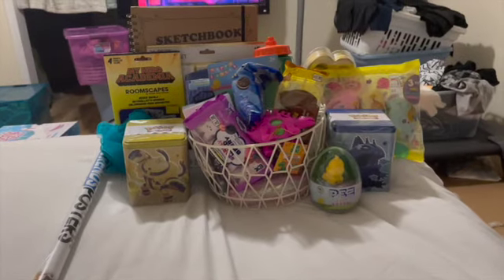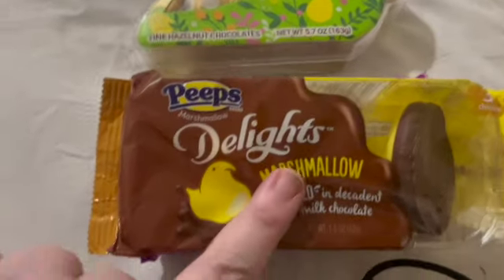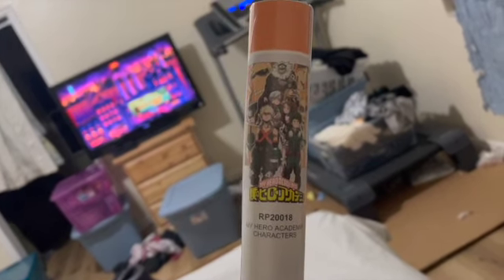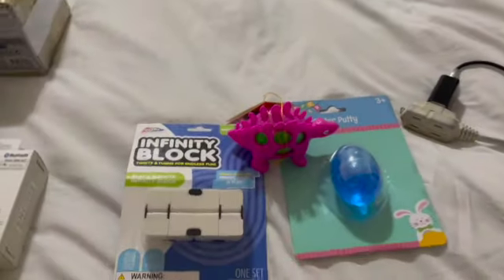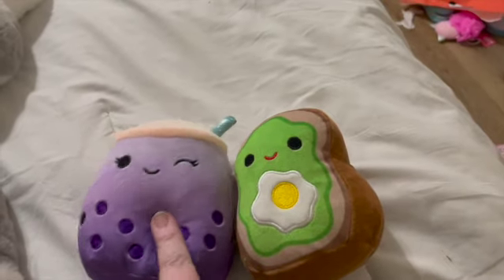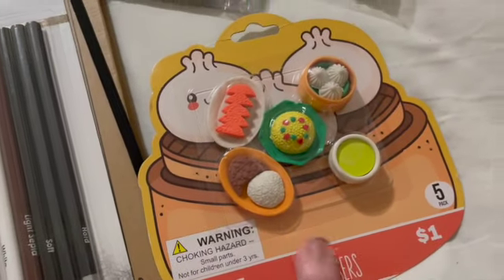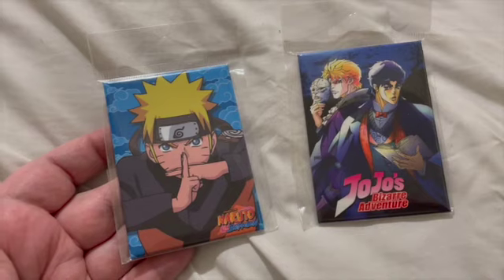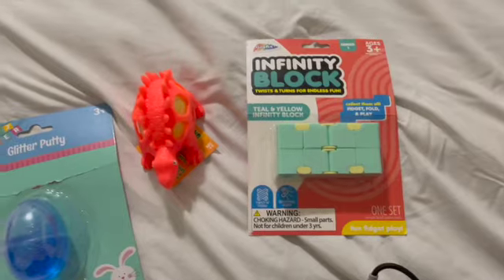What's in My Teenagers Easter Baskets? || Ready For Easter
Hey, y'all! This is the last of my Easter basket series! I saved the trickiest for last. Teenagers y'all! It can be really hard to put together baskets for teenagers, especially multiple teenagers and make them nice and fun without filling them full of junk or spending a small fortune! Seriously. No worries. I got you. I'm gonna show you how I put together my teens' baskets and kept them cost-effective while putting stuff in there they would love! It really is doable!!